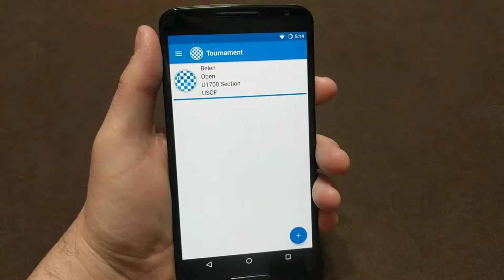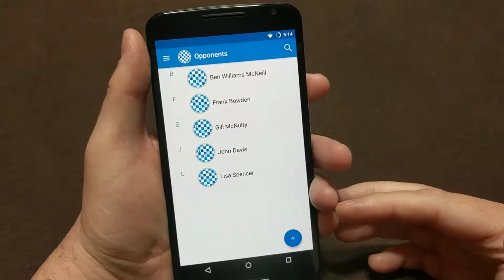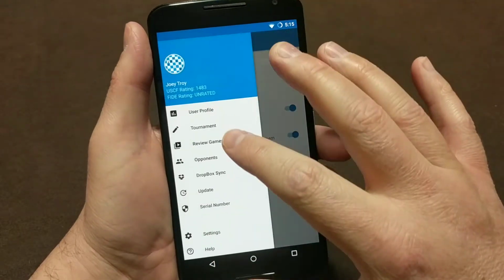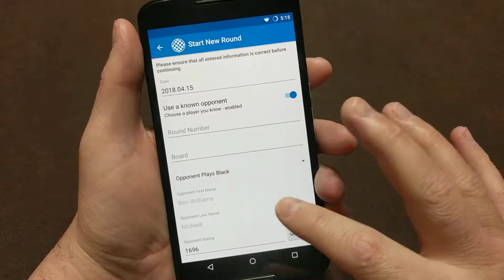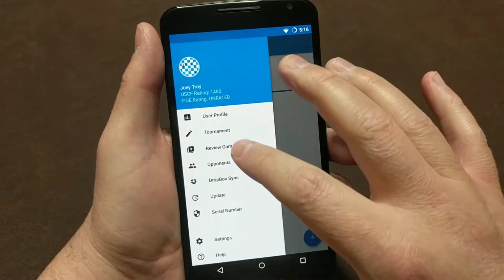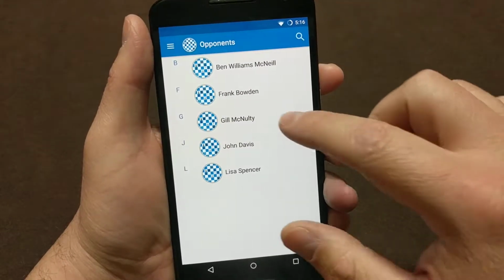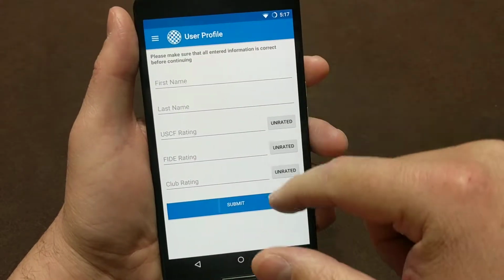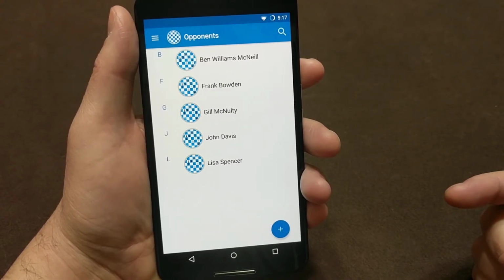05 - 2.1.0 Opponents